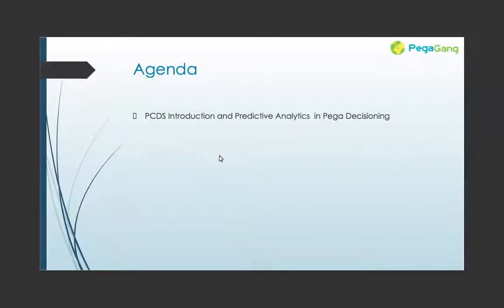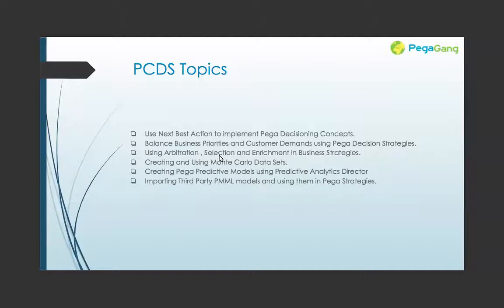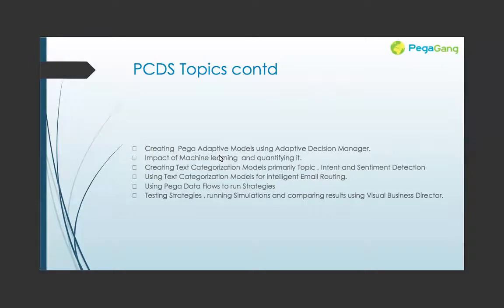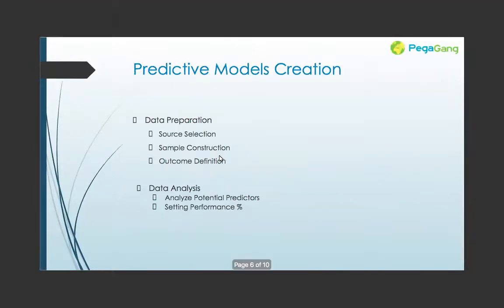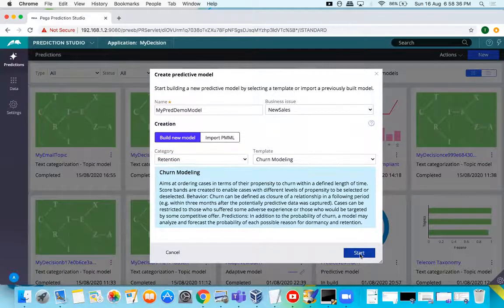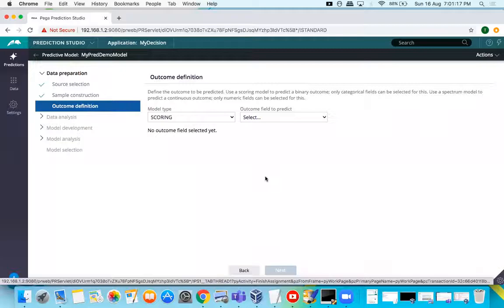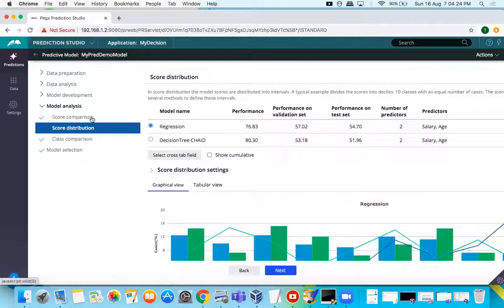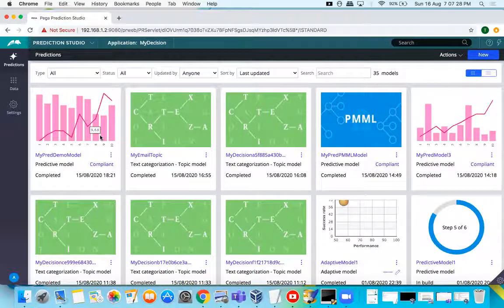Pega Data Scientist Training | Certification | PCDS - Pega Gang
This Pega Data Scientist (PCDS) certification Oriented Hands-on Training is for data scientists who wish to acquaint themselves with the skills and knowledge needed to successfully apply AI in Pega Customer Decision Hub. After this Pega Data Science Training (PCDS) become familiar with Pega’s Next-Best-Action paradigm, have the skills to build and simulate decision strategies and use predictive, adaptive and text analytics in those strategies.

About PegaGang:
PegaGang is offering Pega Online Training services for candidates and IT Experts who are having interest in learning High Demanded Pega Technology. Pega Gang is providing Online Training and Self Placed Video Learning on Pega by Working Experts and Certified Pega Real Time Trainers.

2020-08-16 Pega CPDS SB V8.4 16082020 Demo